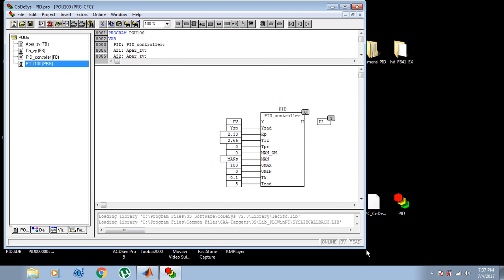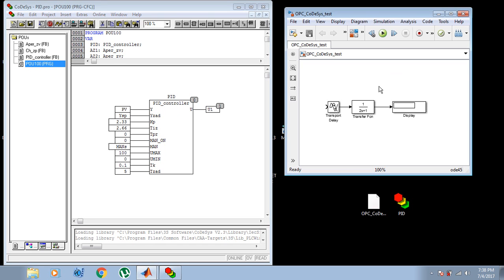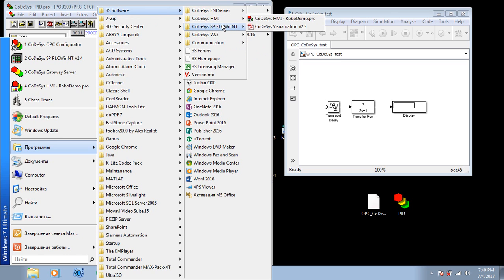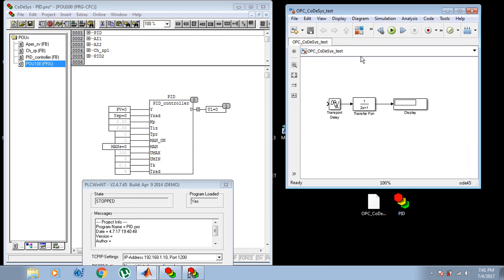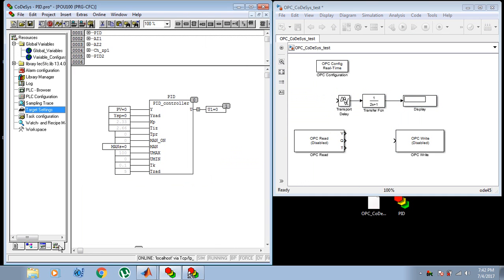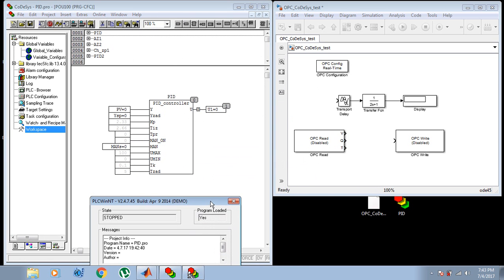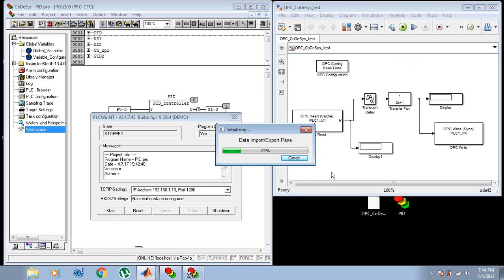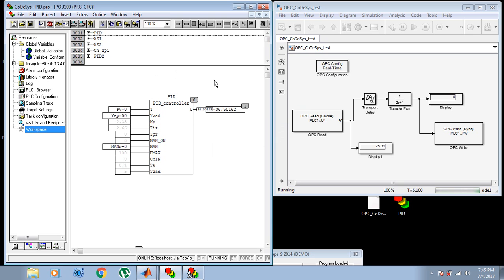MatLab Simulink OPC communication with CoDeSys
In this video I'm showing how to configure communication between MatLab Simulink model and CoDeSys project utilizing OPC technology. This will be useful for those who want to test their control algorithms in the real controllers and to test them on control object models in Simulink. This will be the closest tryouts before field ones.